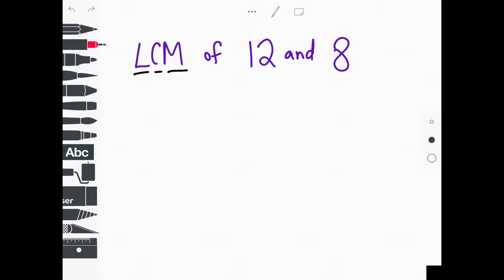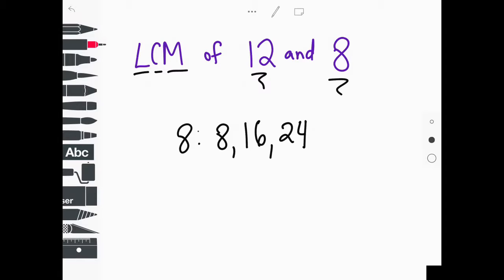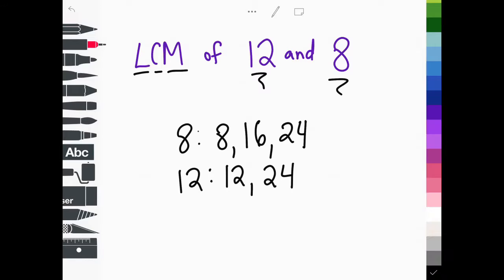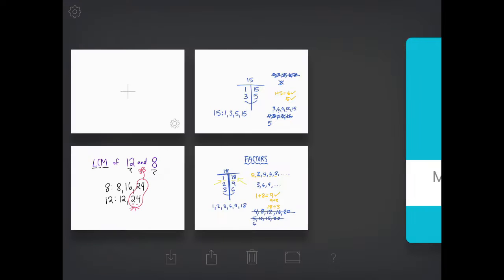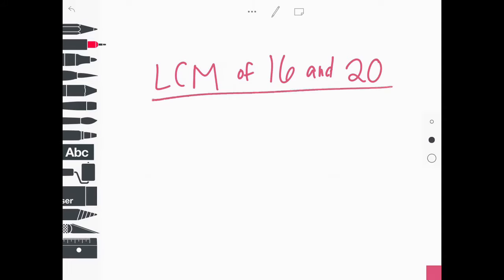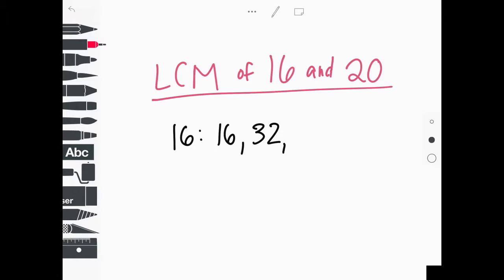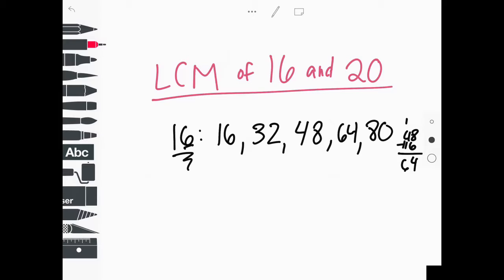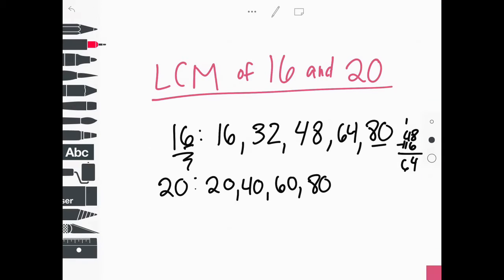Finding The LCM (Least Common Multiple)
Let’s list multiples of each number until we find the smallest multiple they have in common. Also, a special guest visits our math problems.